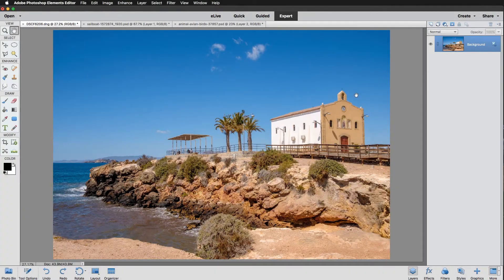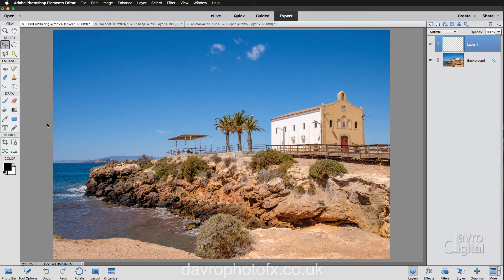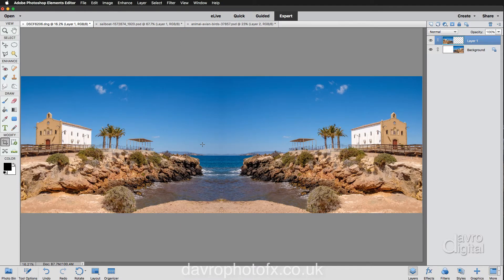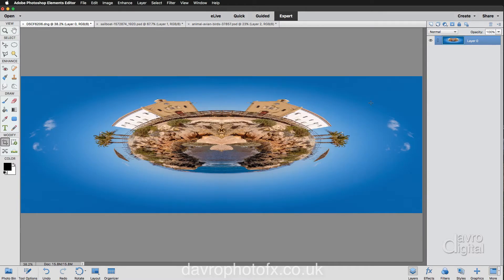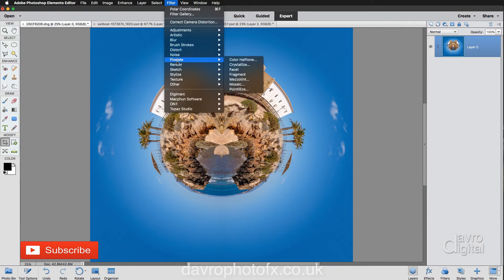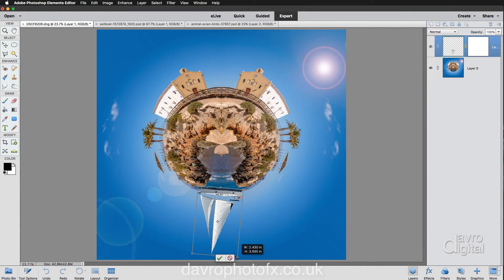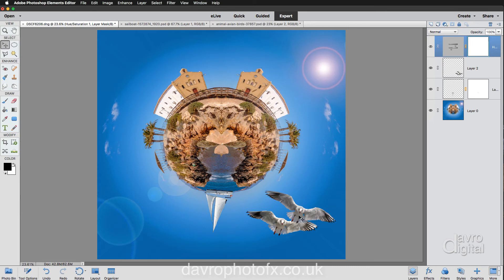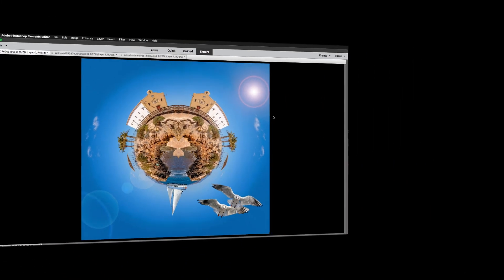Creating a Photo/Tiny Planet Effect in Photoshop Elements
In this video we have a bit of fun creating a Photo or Tiny Planet from a single image.

- Layers
- Move tool
- Resizing an image
- Transform tool
- Filters
- Adjustment Layers

David